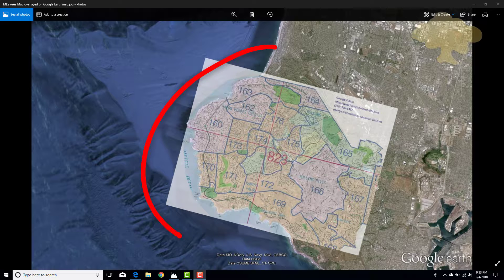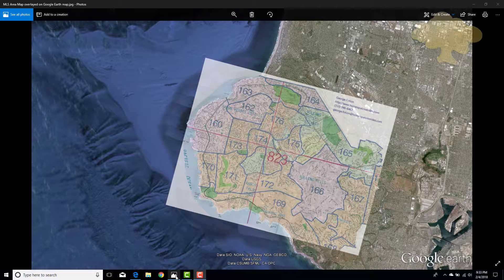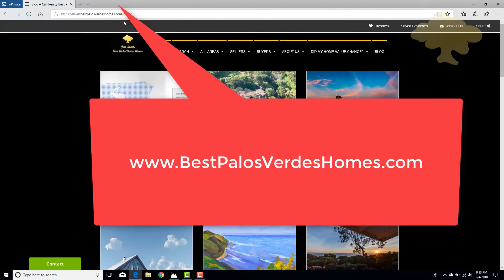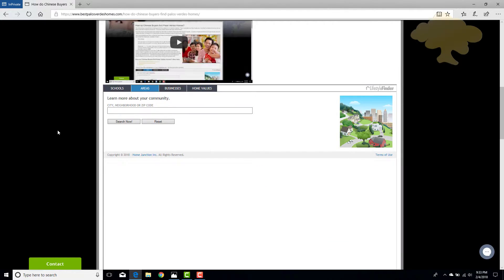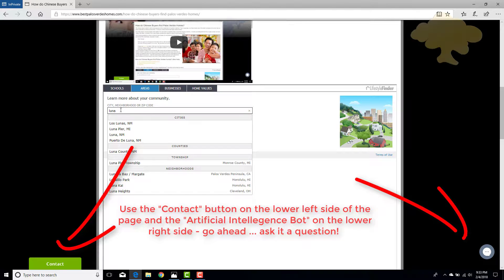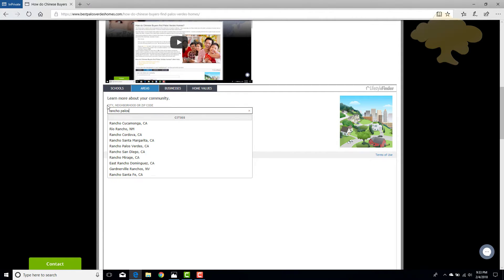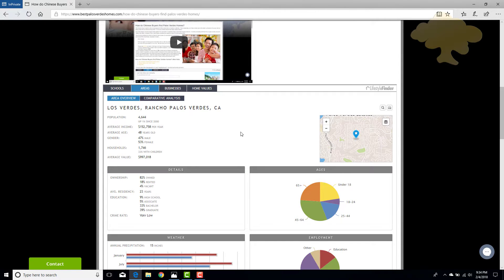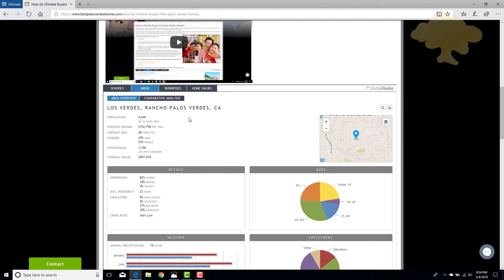How to get demographics for individual multiple listing service areas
Up until now the best demographic information you could get was limited to just a zip code.  But what if you could drill down further?  Whether selling or buying Palos Verdes homes, How to get demographics for individual multiple listing service areas can be very helpful to your interests.